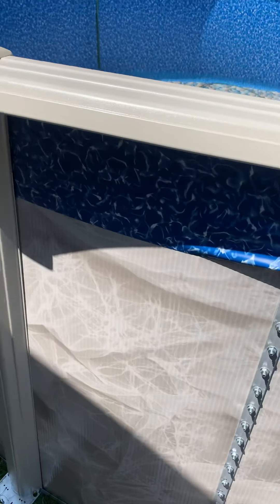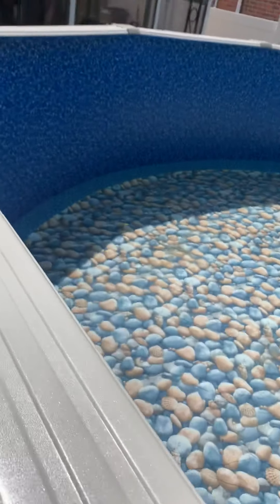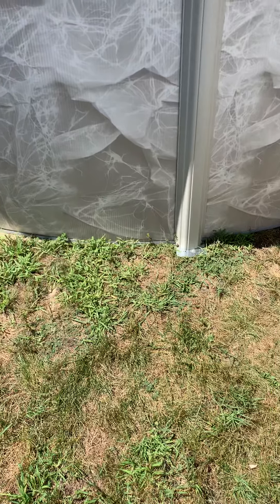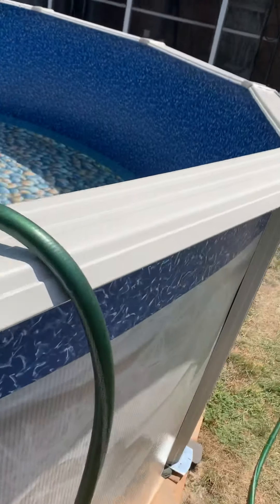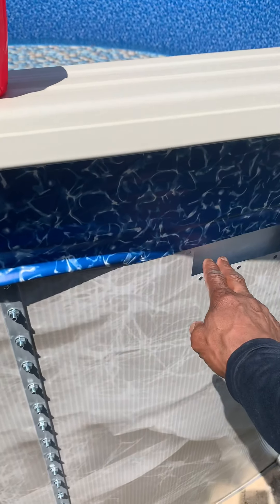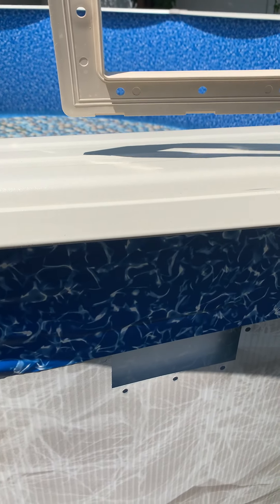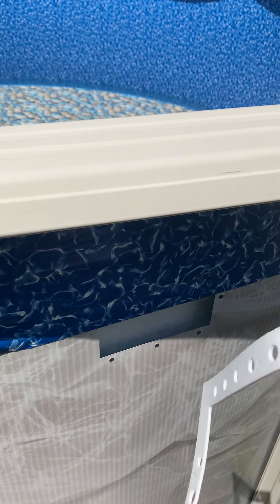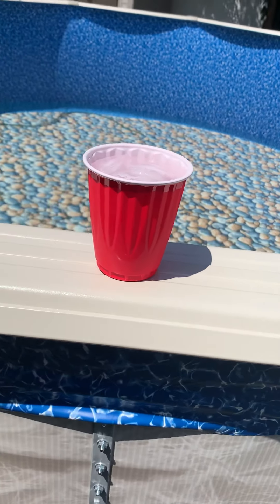Swimming pool installation pt3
The Elvis Marshalls’Report